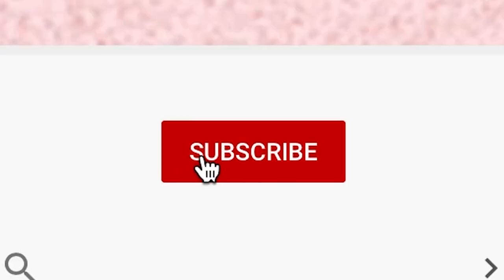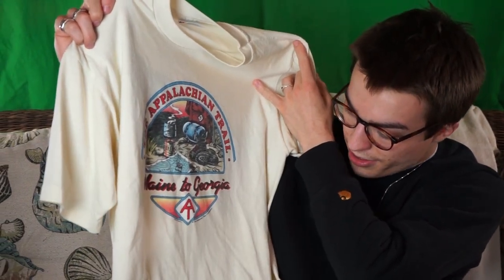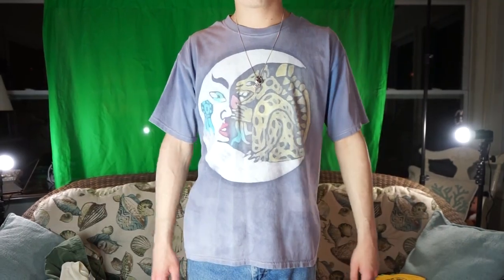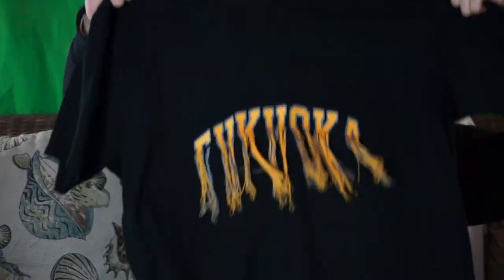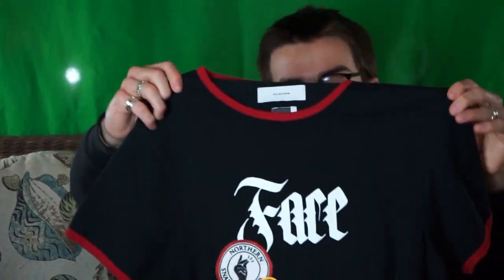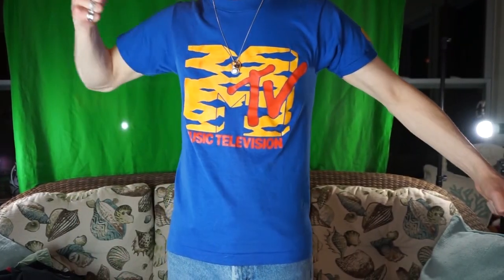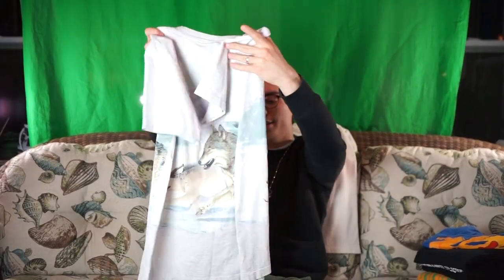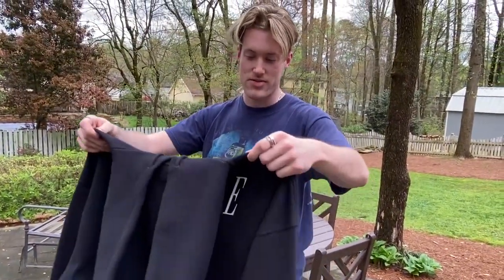012 Showcasing My Tee Shirt Collection (Vintage, Doublet, Martine Rose)